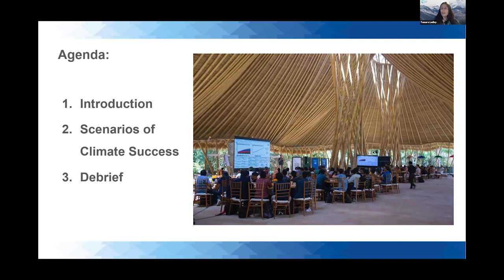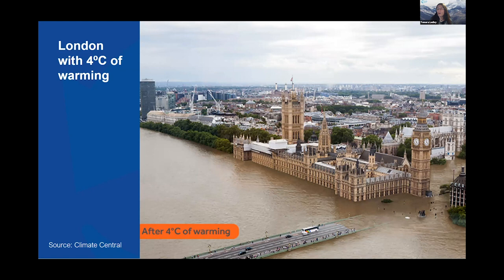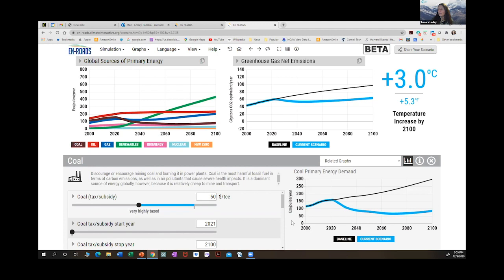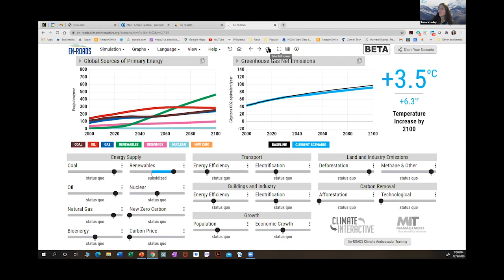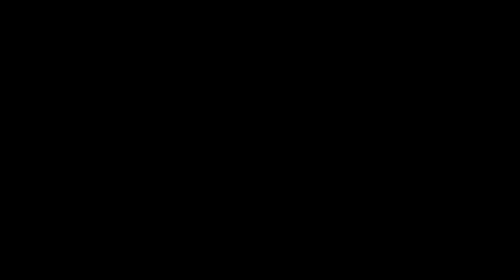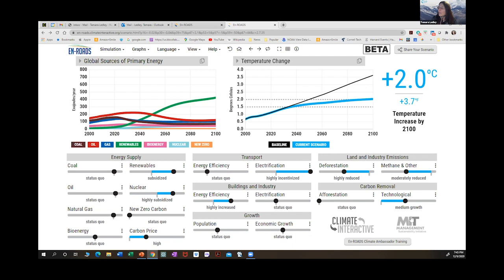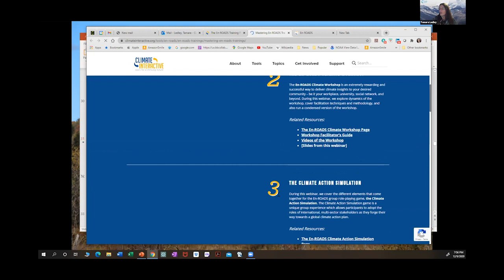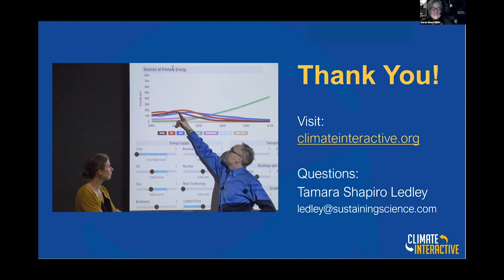MITSAAA & EESN: Interactive Climate Strategies Workshop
In this live webcast from December 9, 2020, the MIT South Asian Alumni Association (MITSAAA) and the MIT Alumni Energy, Environment and Sustainability Network (EESN) bring Tamara Ledley PhD '83 into an informative, engaging, interactive workshop on minimizing the world's carbon footprint.  Using the EnROADS tool, a data-driven, decision support model based on work by MIT Professor John Sterman, Dr. Ledley helps participants explore how transitioning from fossil fuels, modernizing transportation and building heating, and drawing carbon from the atmosphere could keep global warming to under 1.5 oC.

Dr. Tamara Shapiro Ledley is a STEM education consultant, Earth and climate scientist, and Adjunct Professor at Bentley University.

Dr. Ledley was a 2017 Harvard Advanced Leadership Initiative Fellow where she explored making climate change education efforts scalable and financially sustainable. Prior to that she served as a senior scientist and chair of the Center for STEM Teaching and Learning at TERC. She received her PhD from MIT in atmospheric and climate science and her BS from the University of Maryland in astronomy.

Early in her career Dr. Ledley led a research program in Earth system science and climate change at Rice University. She joined TERC to pursue her science education interests. She led the development of the award winning Earth Exploration Toolbook and the Climate Literacy and Energy Awareness Network (CLEAN) Collection of rigorously reviewed climate and energy educational resources. She is a founding member and was chair of the CLEAN Network, a professionally diverse community of climate and energy literacy stakeholders. She led the EarthLabs project that focused on development of curriculum materials, teacher professional development programs, and science education research focused enabling the effective teaching of climate science.

MITSAAA Board Member Monica Kachru MBA '15, will be moderating this session.

Monica is a seasoned executive with extensive experience in developing infrastructure projects. Passionate about driving high impact solutions, Monica has worked extensively in key areas of energy, technology and agriculture implementing innovative and cost effective solutions to address long standing challenges. Monica is an active member of Sloan Women in Management which promotes greater role of women in all sectors and advancement to leadership positions. She is also the co-founder of Impact Hub Lagos, which focuses on innovation and entrepreneurship ecosystem and skill development to foster employment-readiness and create economically sustainable jobs for the 21st century.